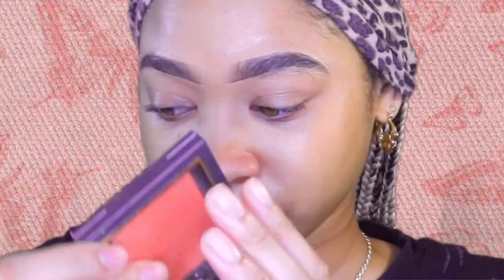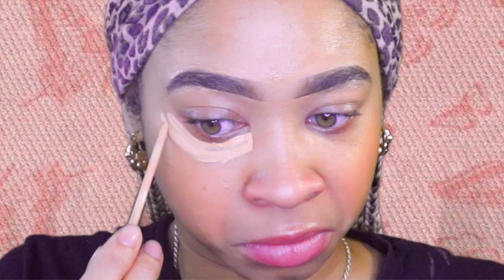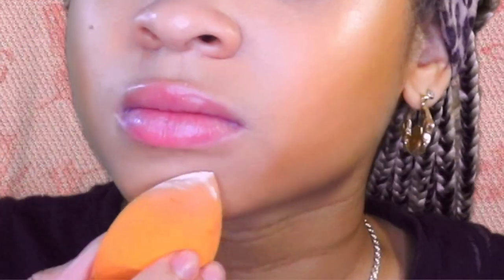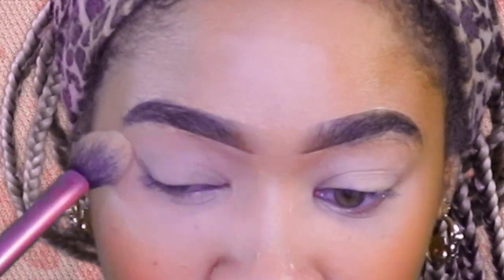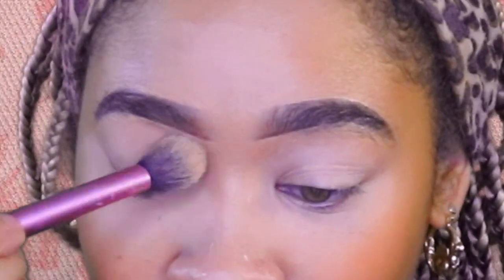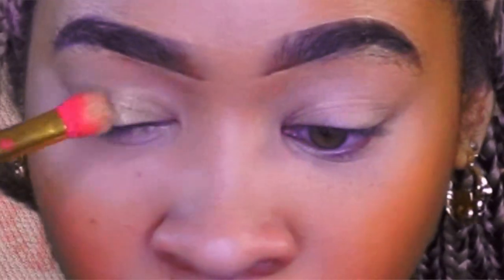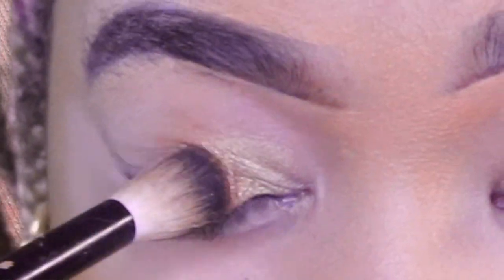Full Face Makeup Tutorial✨ Using * AFFORDABLE* Products✨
Today video consist of teaching you my way on how to do a full face 😍 using affordable products. YESSS, It is Beginning Friendly 💕

Brightlight1107

NAME: Delilah Luv
AGE: 24
EDITING SOFTWARE: IMOVIE